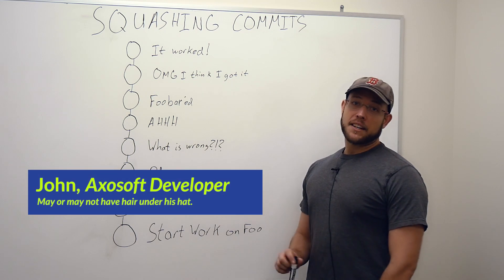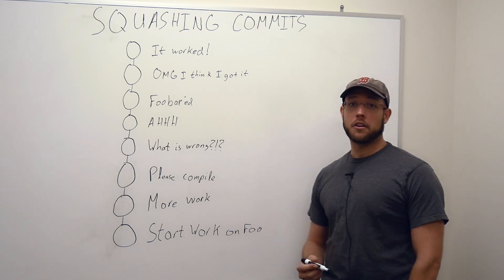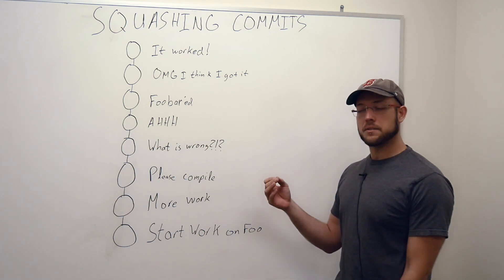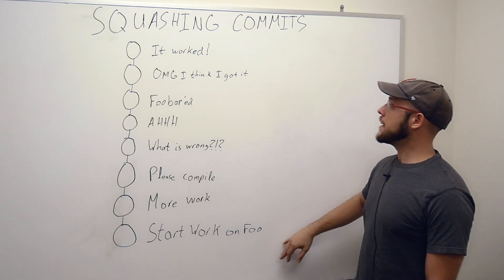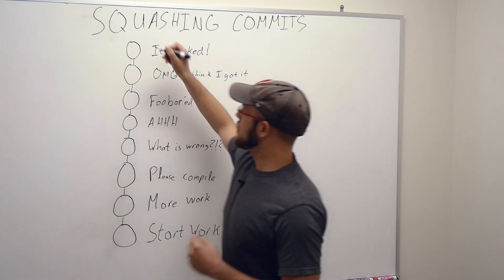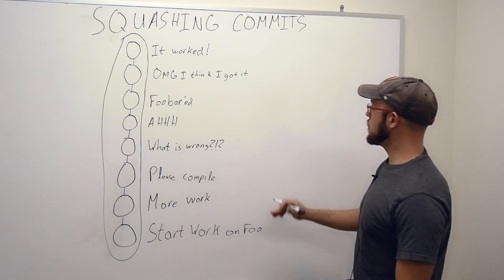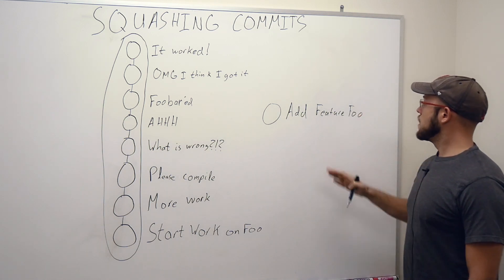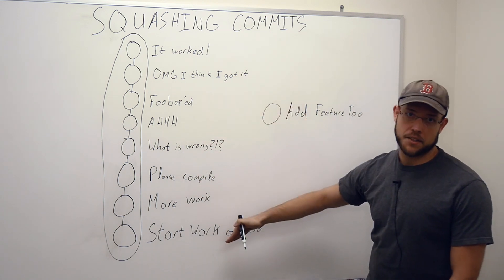Git Tutorial: Squashing Commits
In this Git tutorial, learn why and how to squash commits.
If you're looking for a good Git GUI client to help make working with Git more intuitive, check out GitKraken!